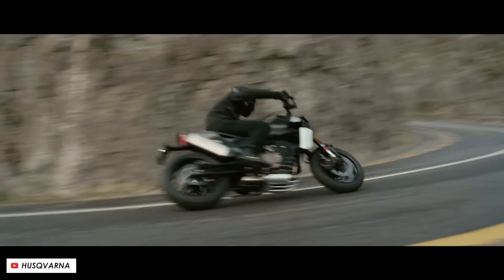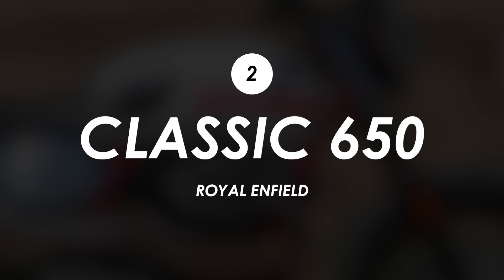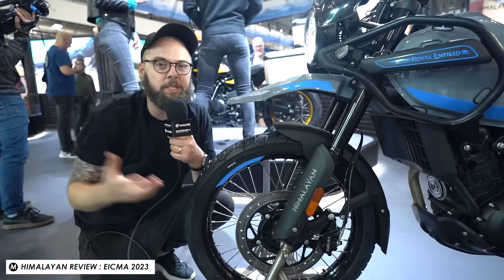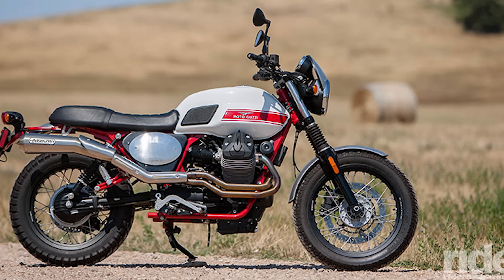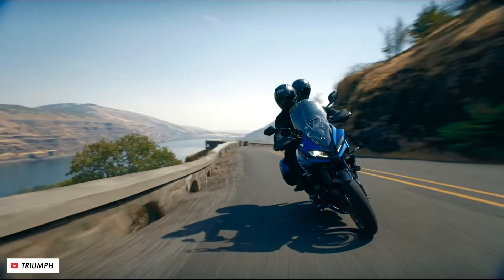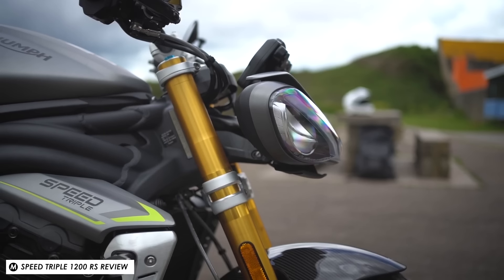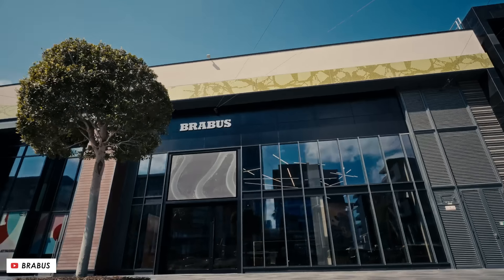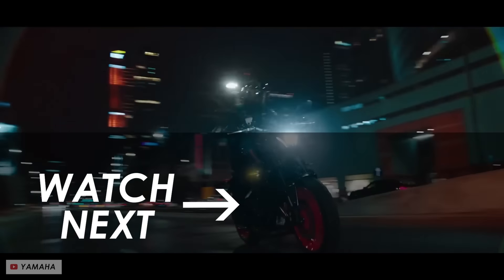12 Exciting New Motorcycle Rumours For 2024! (Honda, Triumph, Yamaha, Enfield)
Thanks to all of our channel sponsors - you can find out more about each of them here!

INSTA360 - the awesome cameras we use to shoot all our riding footage!

QUAD LOCK - our #1 choice of motorcycle phone mount, well before they came on board as a sponsor. We love their top-drawer build quality, as well as their huge range of mounts, accessories and adapters that mean you can always find a setup to suit any bike.